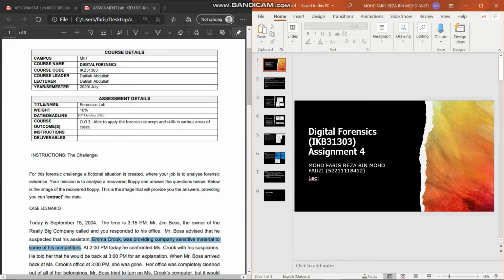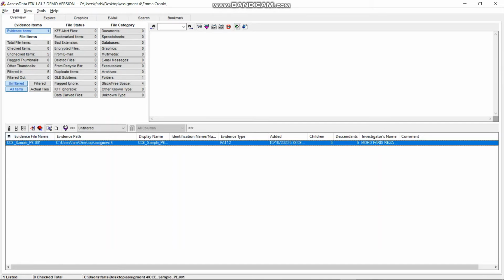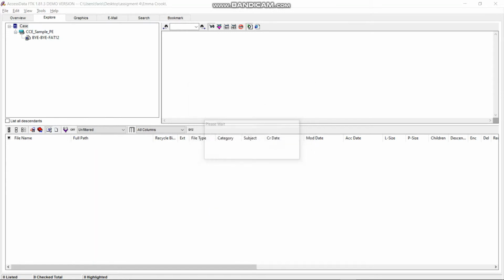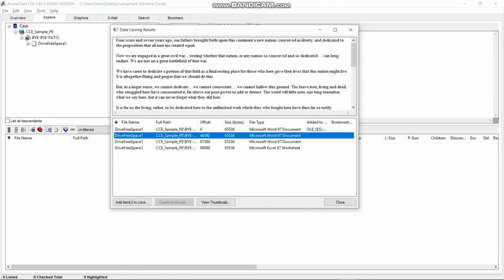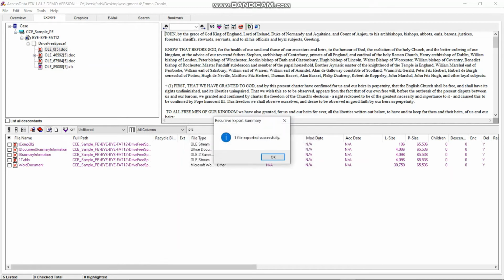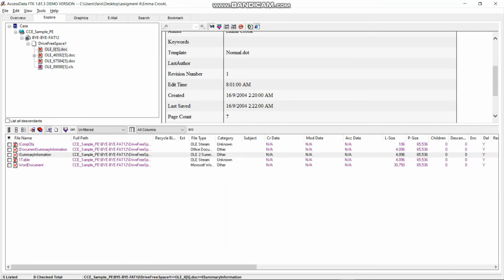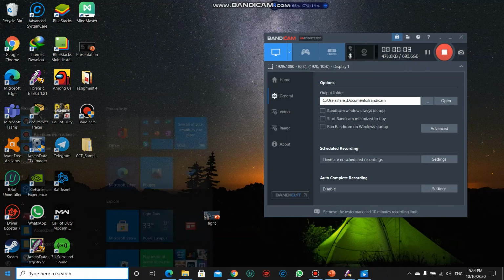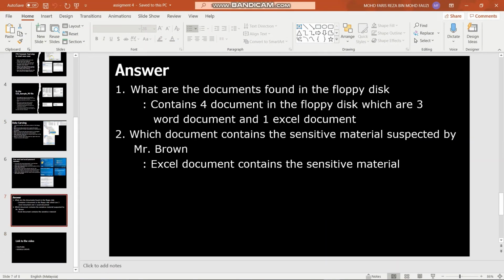Assignment 4 (EMMA CROOK)